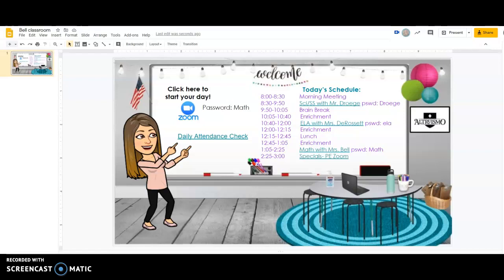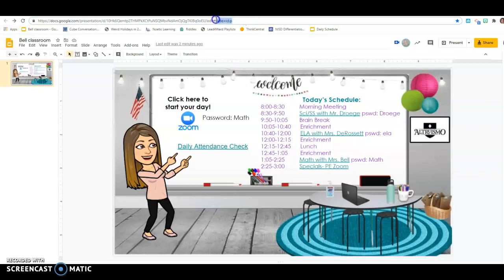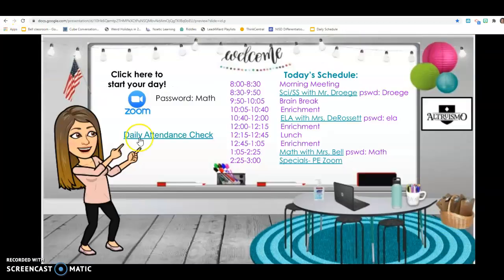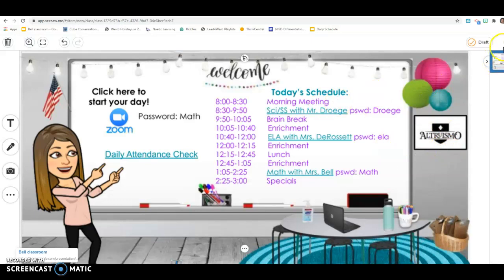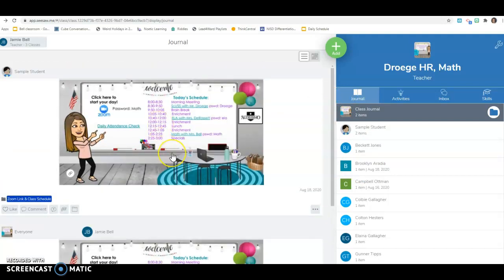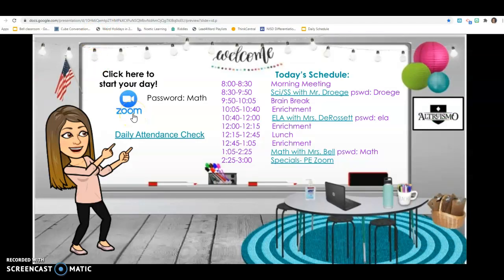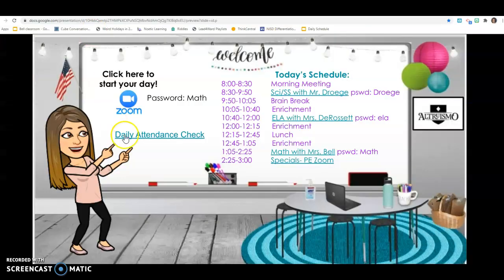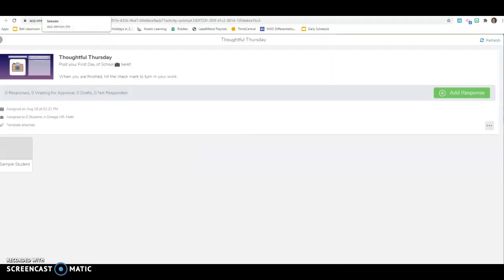Seesaw: Class Schedule as Preview Link